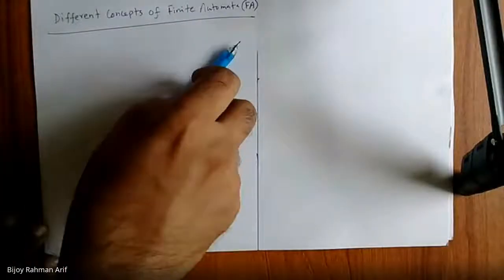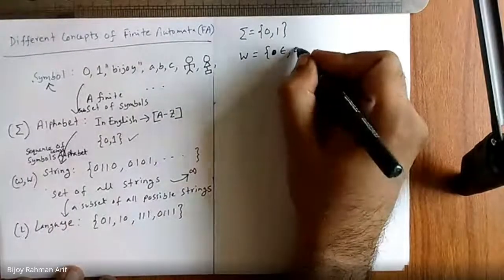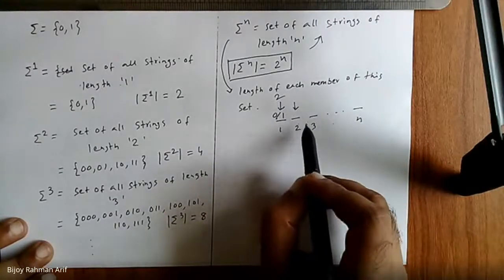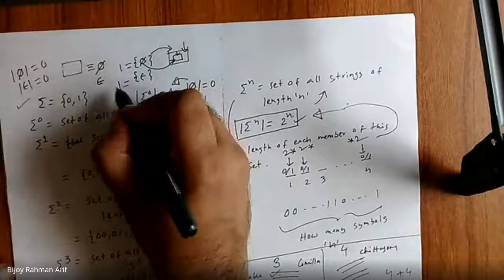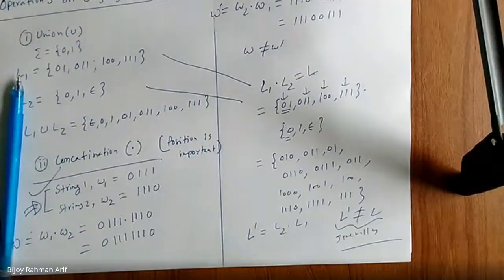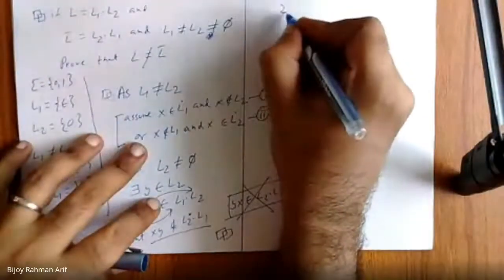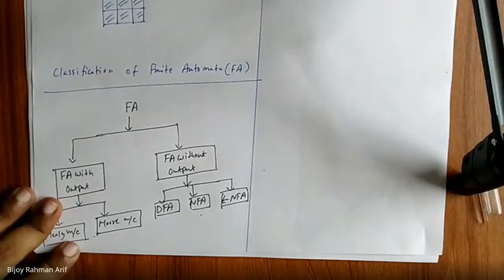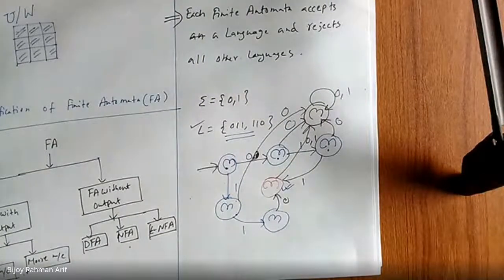FA_lec_3(Intro to Finite Automata)